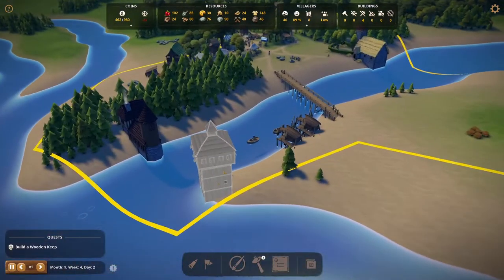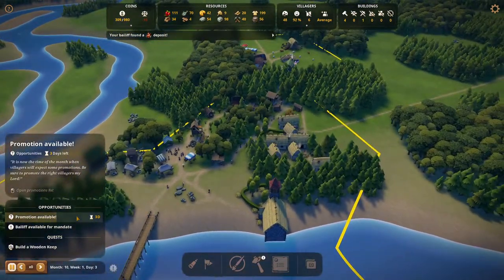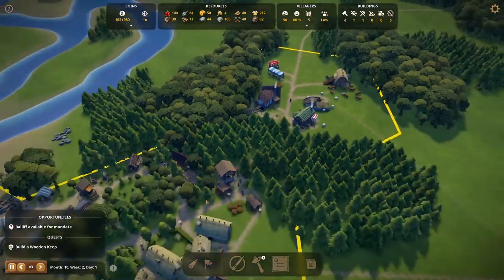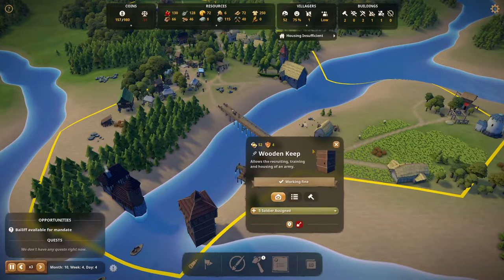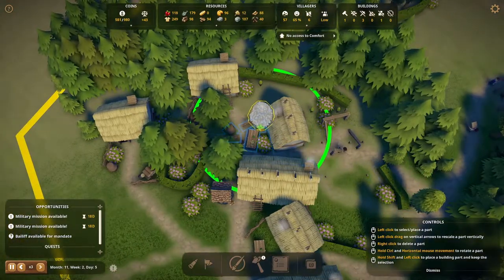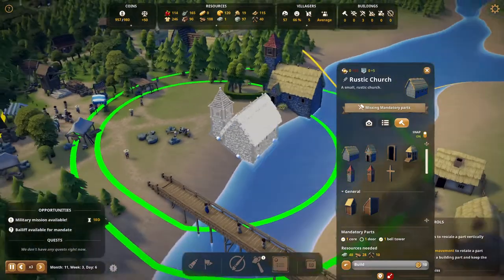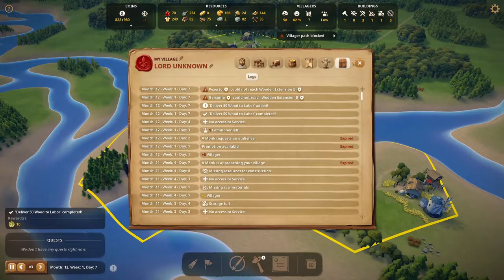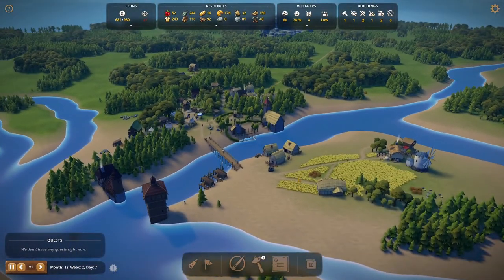Foundation Early Access 2021 - Gameplay, Tutorial and Discussion - Walkthrough Lets Play - Part 6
An Early Access look at Foundation in 2021. Gameplay and walkthrough for surviving your first year in Foundation village builder. We play management and strategy games live on Twitch every week, come ask questions!

I read every comment, and respond to almost all of them! Try me!

- KRX